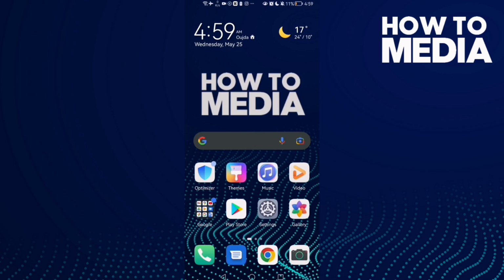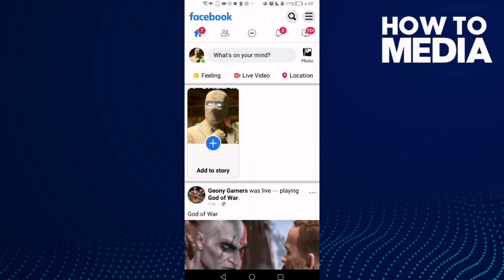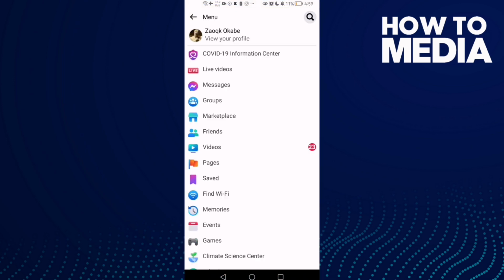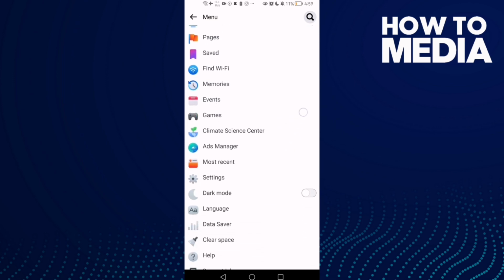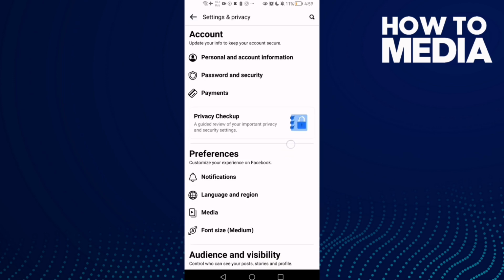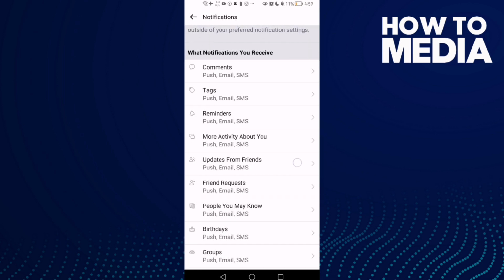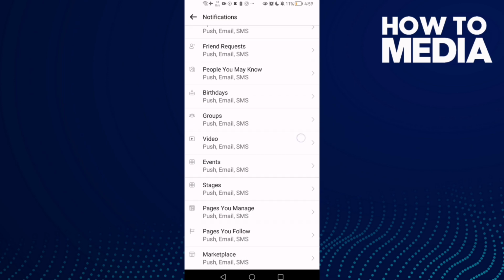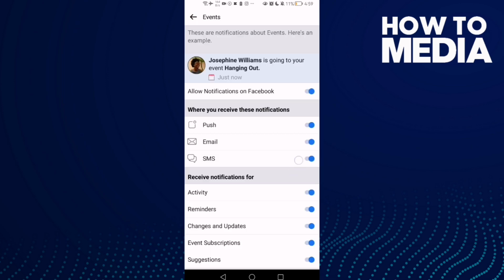How to Turn Off Events Email Notifications on Facebook Lite App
in this video we discuss :